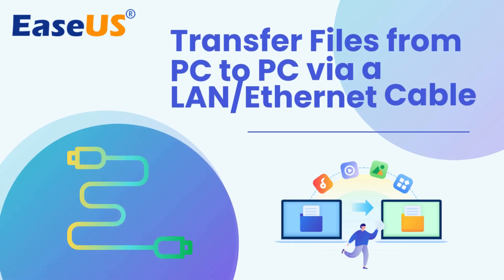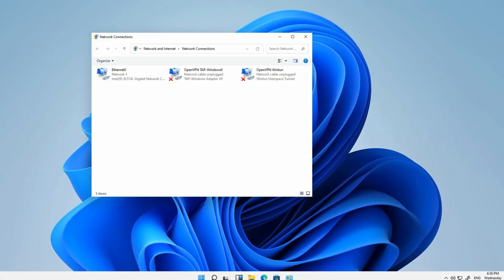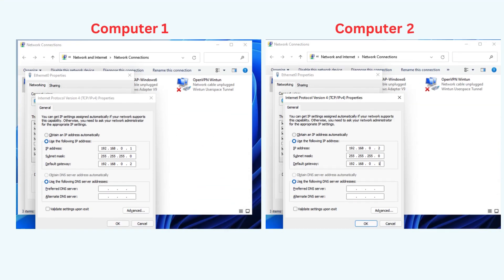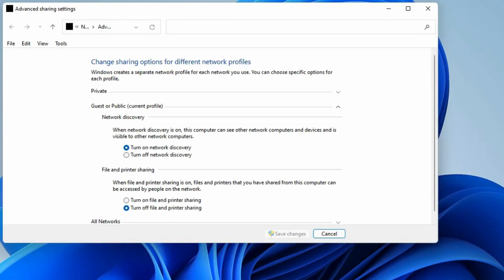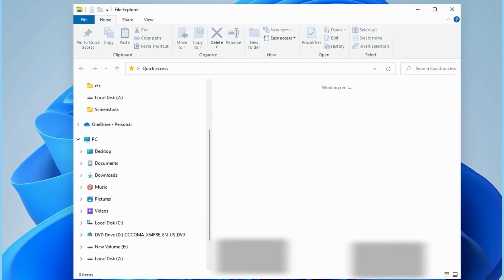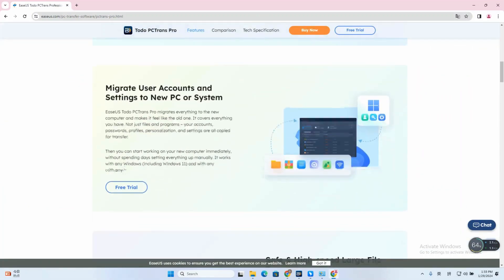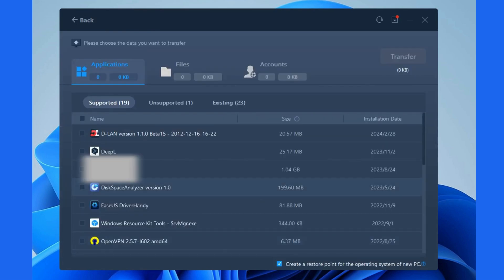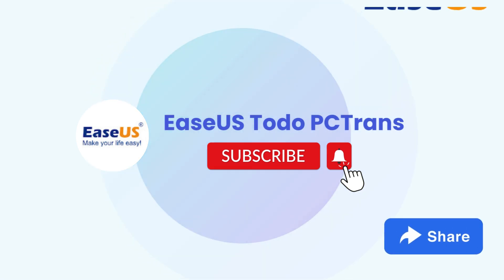How to Transfer Files from PC to PC via a LAN/Ethernet Cable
Transferring files from PC to PC will become easier with this video guide. Besides, a more practical and effective solution will be provided to transfer files from PC to PC.
00:00 - Intro
00:26 - Way 1. Transfer Files using Ethernet Cable
03:00 - Way 2. Data Transfer Tool
04:01 - Summary